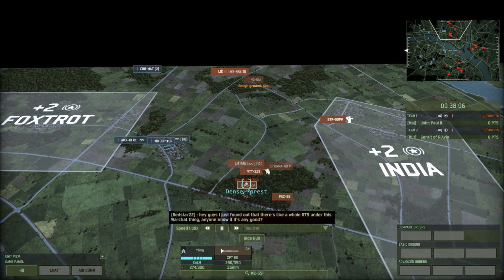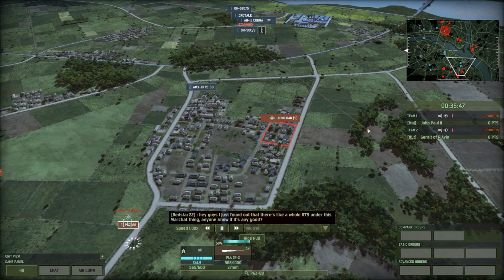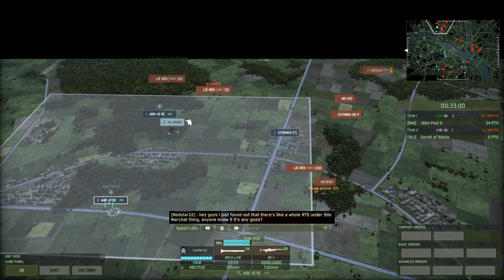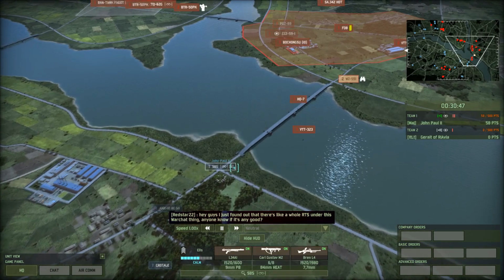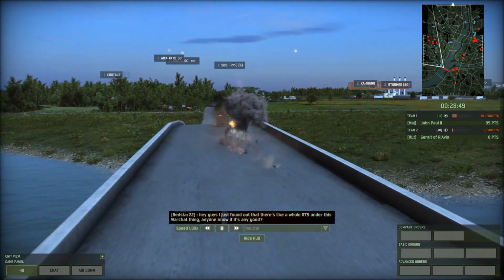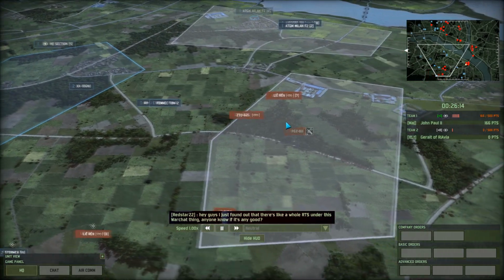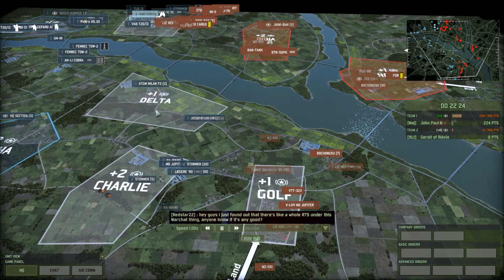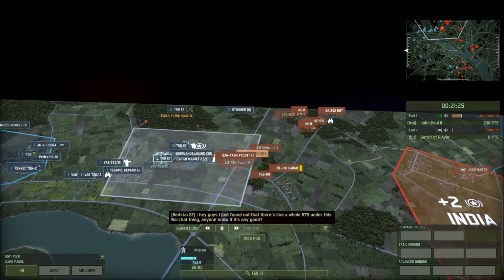Command Woes - Bootcamp Hardened Tourney - Geralt vs John Paul II - Wargame Red Dragon Cast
Saluting the Captain makes him a target for the Germans.